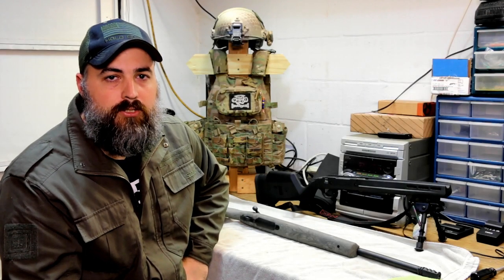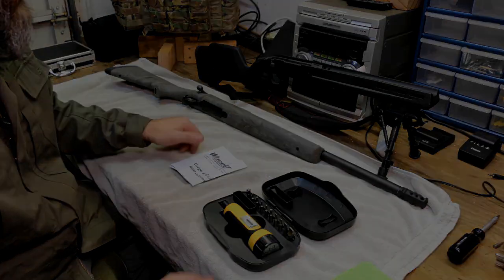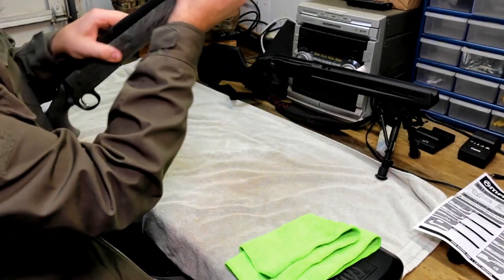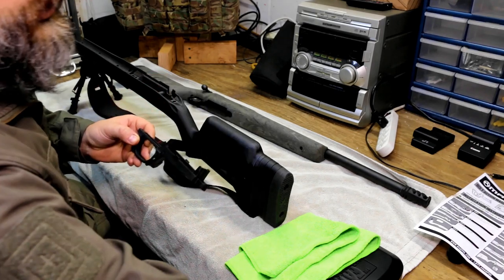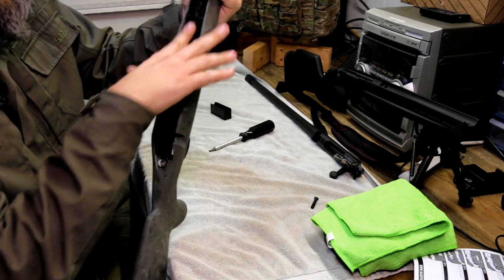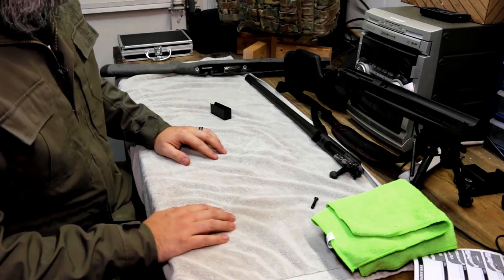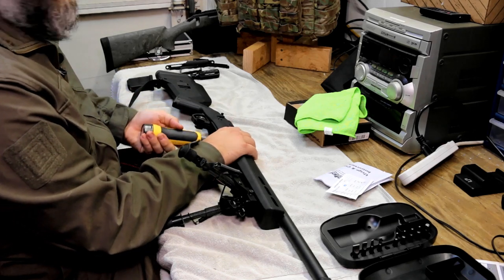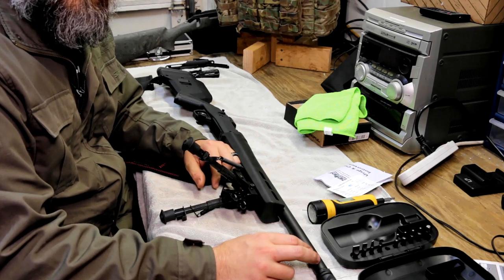Magpul Hunter 700 Install and Features - Remington 700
Special Forces Operator performing install: The Magpul Hunter 700 line of rifle stocks provides a true “drop-in” solution for the Remington 700. Made from reinforced polymer with an A380 cast aluminum bedding block, the Magpul Hunter 700 offers the rigidity needed for accuracy at a price point any user can appreciate. This unique Remington 700 replacement stock is affordable, easy to install and features detachable magazine capability. Add the optional Magpul Magazine well and you have a 5 round or 10 round detachable magazine.

Remington 700 SA Hunter Stock Adj. Polymer Black 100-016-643